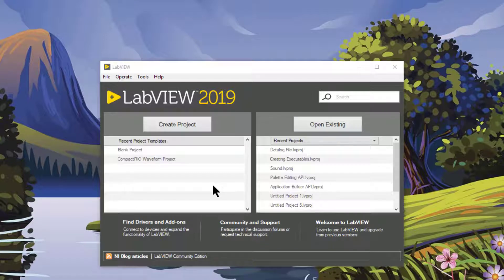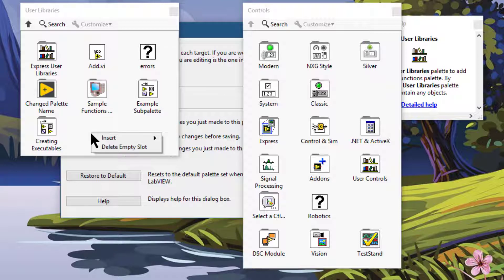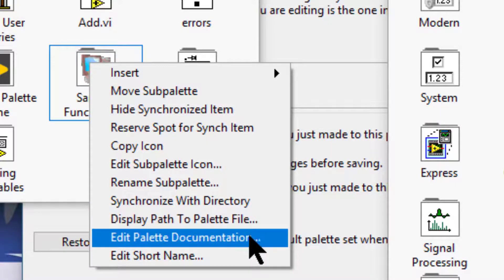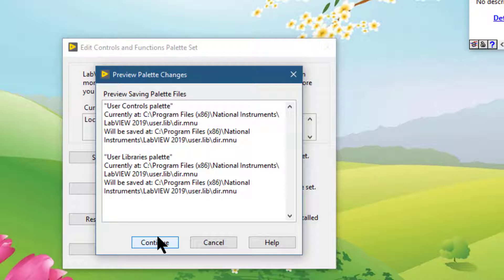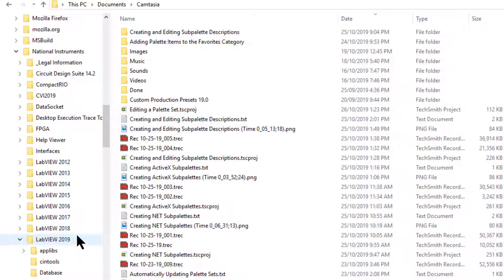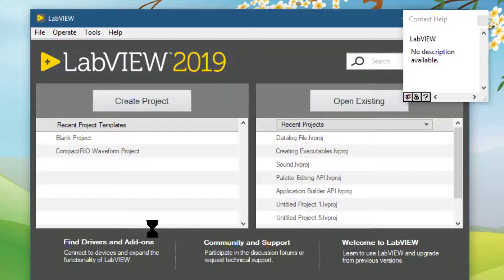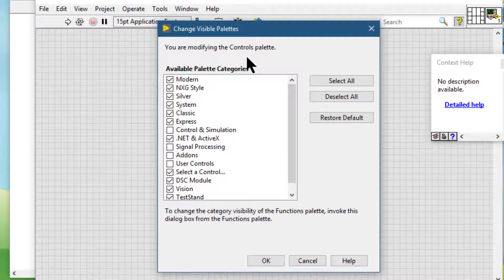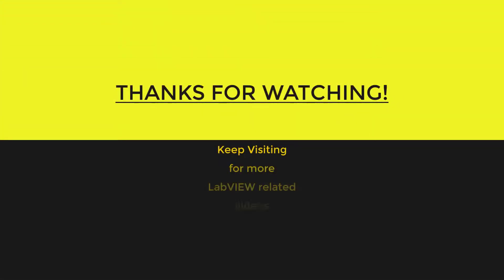How to Edit a Palette Set in LabVIEW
In this video, we will learn how to edit the Controls or Functions palettes. We will learn how to use the Edit Controls and Functions Palette Set dialog box to accomplish the palette editing tasks, from where to launch it; how to insert an object, row, or column, toggle the standard menu view, or delete an empty slot from the palette; how to move a subpalette, delete a

subpalette, copy an icon, edit a subpalette icon, rename a subpalette, set a file to update based on the contents of a directory, or edit an icon short name; how to move an object, drag it to a new location on the palette. We will learn after we have edited the palettes, how to save changes, how to cancel any changes we made in the editing session.

How to edit the palette set for a specific target; which directory LabVIEW saves the edits to; how to revert to the original palettes.

How to edit the visible palette categories on the Controls or Functions palette and finally we will see where the Palette Editing VIs are located which we can use to edit the Controls or Functions palette set programmatically.